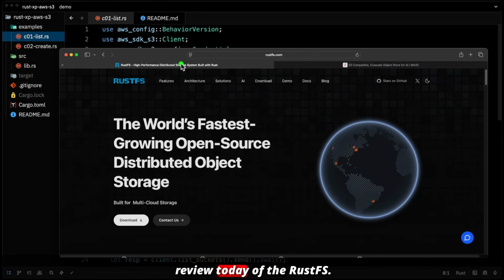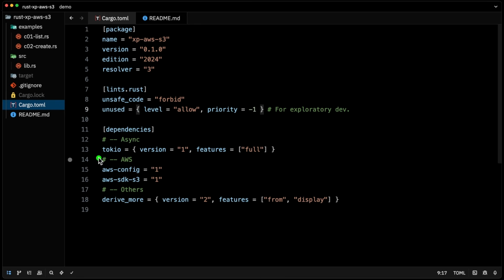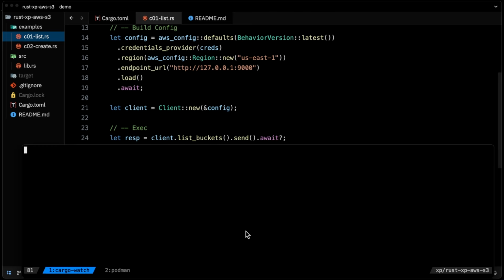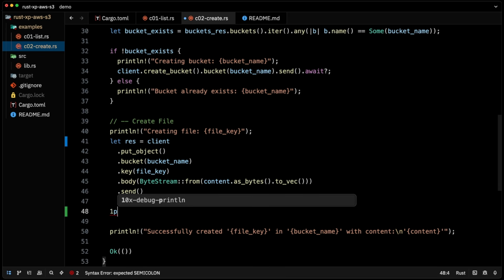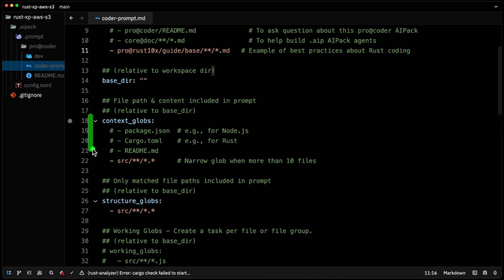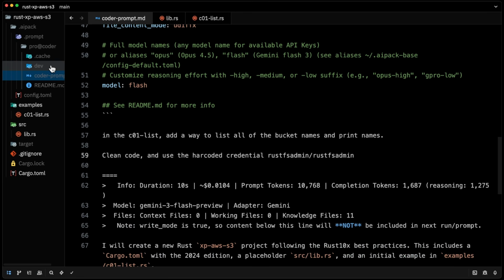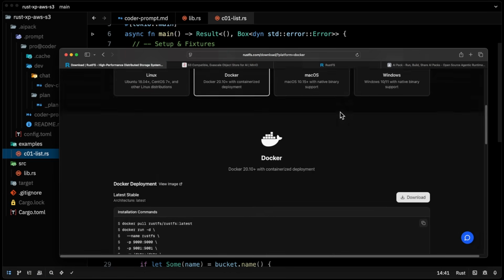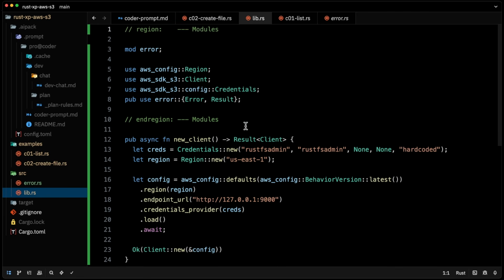RUSTFS - New AWS S3 Compatible Object Storage (from Minio)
RustFS is an S3-compatible object store for cloud applications, and it can be great for mocking an S3 server in local or remote dev environments.

Here is a quick video on how to set it up locally, and how well it works with the standard AWS API.

In our case, in production, we typically use standard AWS S3 as our blob storage. However, in development, we love having a robust, S3-compatible server that we can run in our local or remote dev pods. It really speeds up and simplifies the development cycle while minimizing differences from production.

The last part of the video will be about how I embedded AI into my xp-... workflow (and how it is also embedded into my production coding). The trick with AI for production coding is Control first, magic second, and not magic first, and control last.

Big thanks to the RustFS team for picking up the torch from MinIO as the most robust open-source, S3-compatible object store.

Big thanks to MinIO as well for giving us robust, S3-compatible storage all those years.

=== Links

Pro Coding Rust with AI
➜ AIPACK - Built in Rust, 25MB CLI to run, build, share custom agents

Other notes:

- VSCode with Google Material icon themes (with some customization)